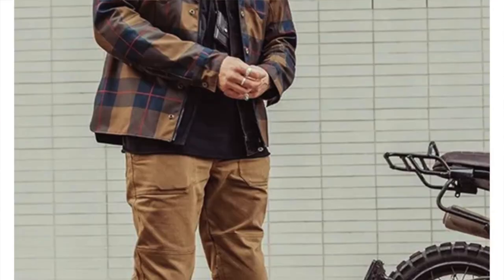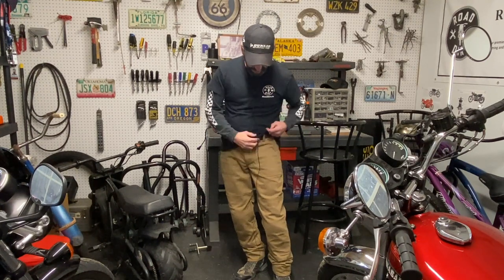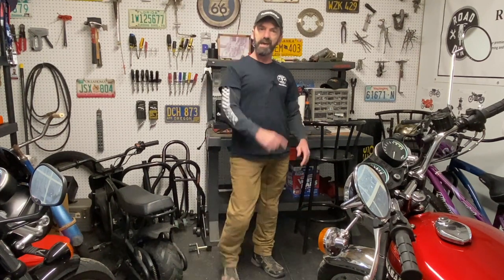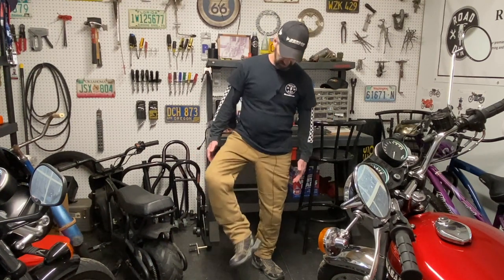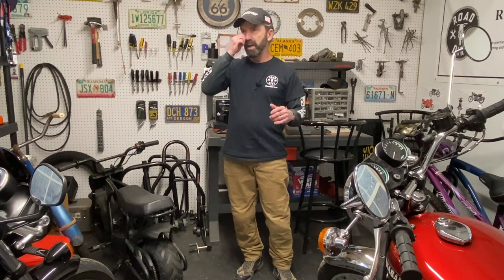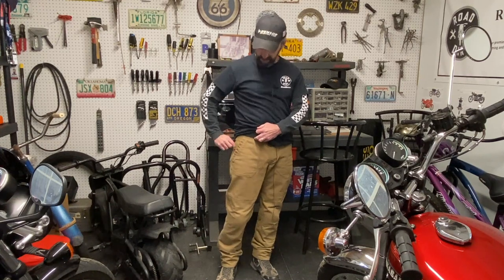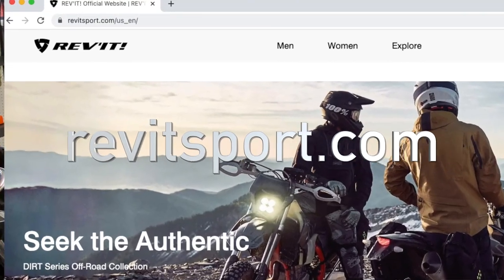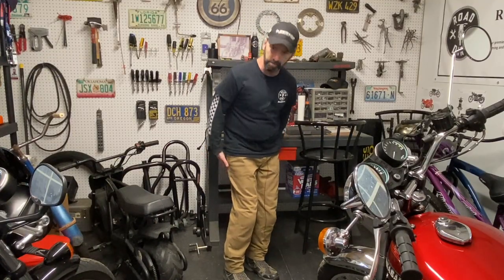Motorcycle Gear Review: REV'IT! Davis TF Riding Jeans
@REVITsport is well-known and respected in the motorcycling community worldwide for high quality motorcycle gear and apparel. In this video, we check out their Davis TF armored riding jeans, highlighting their unique construction and features, as well as their comfort when out riding.

*Note: Toward the end, Rob mistakenly states the company's website as "REVITUSA". It's typed correctly in the video, and here it is as well-

For our main moto site, check us out here!

Additional Rider Gear:
REV'IT! Safeway 2 Leather Belt
REV'IT! Liberty H2O Heated Gloves